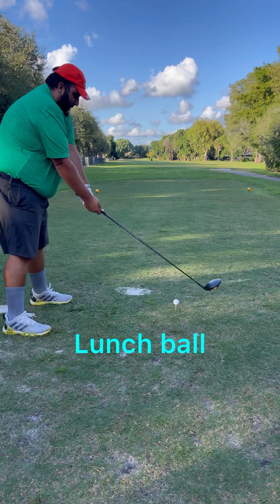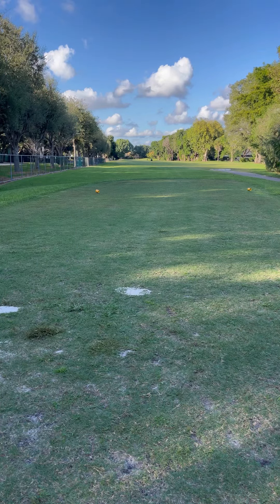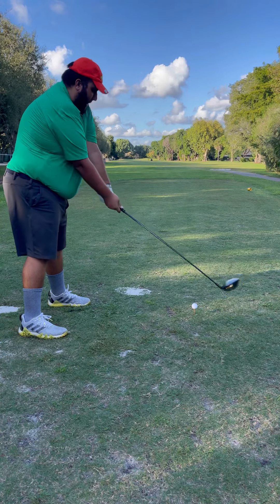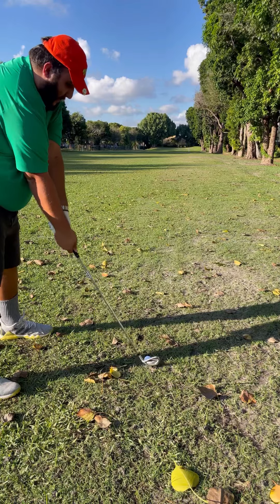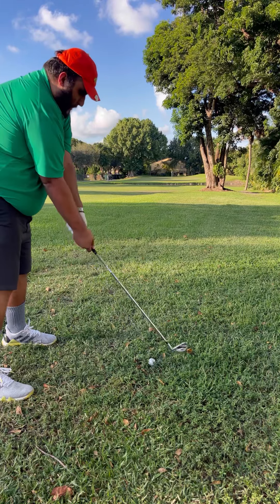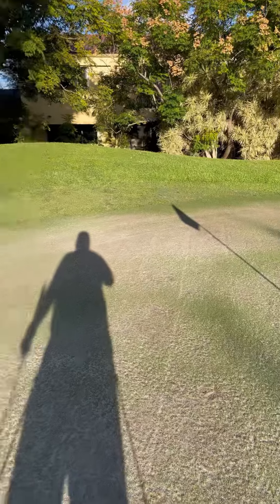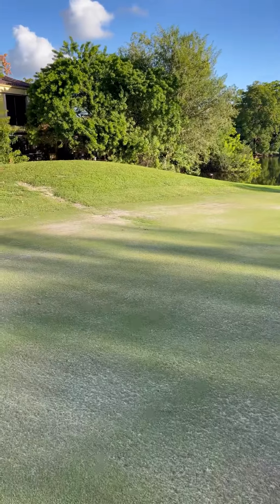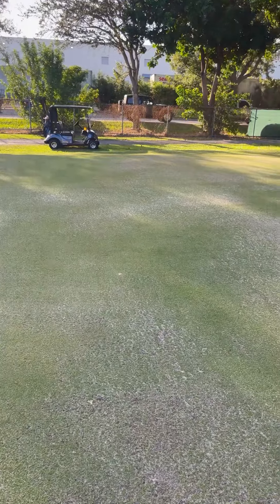You Won’t Believe Those Greens: Costa Del Sol Hole 3 Par 5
Tony tried to work his way across this familiar Par 5. Got to the green in 4 or 5 who knows, but the putting was a rough time.